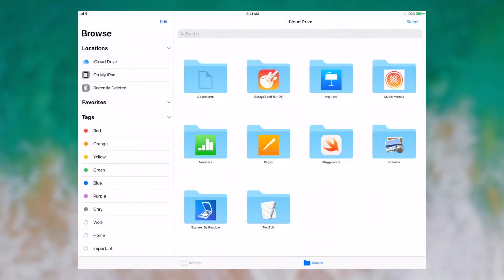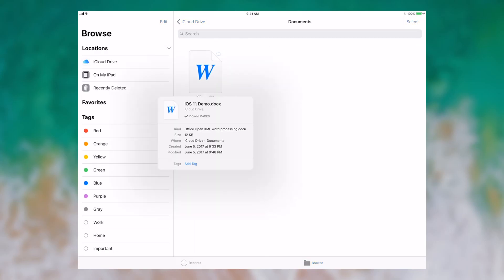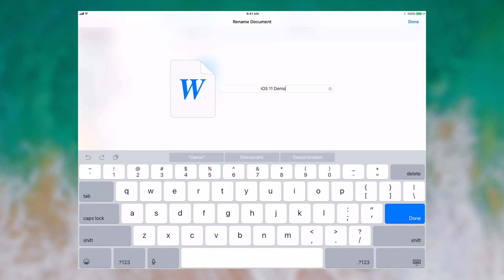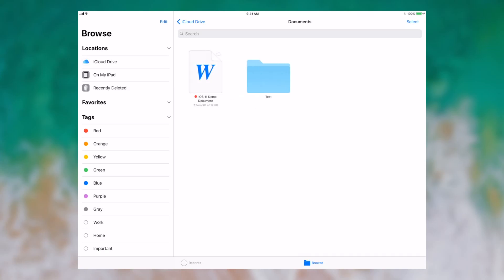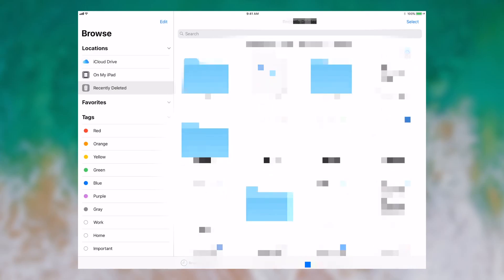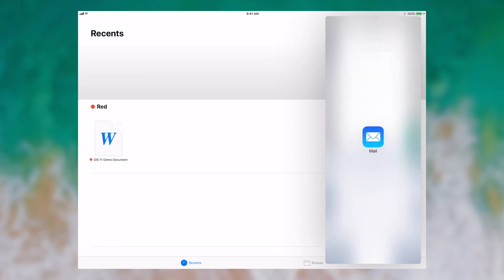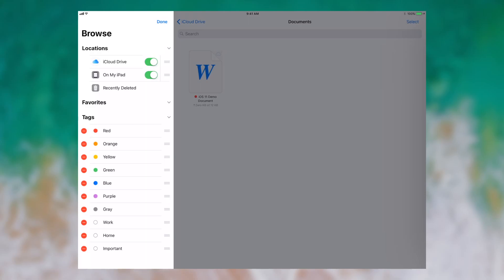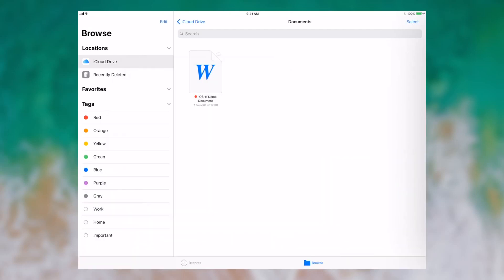iOS 11 Files App Tour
Want to see how the new Files app works on iOS 11? It has many of the tools Mac users are used to in the Finder. Check out this in-depth tour to find out more.